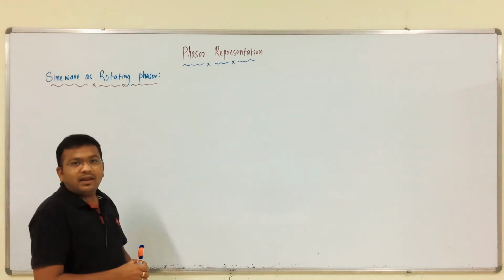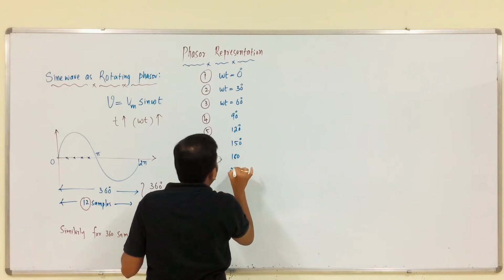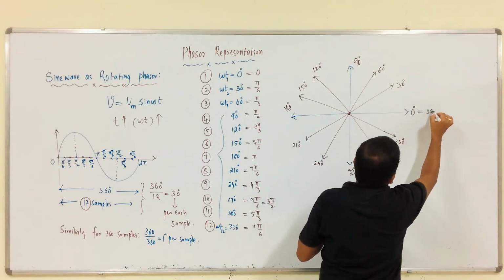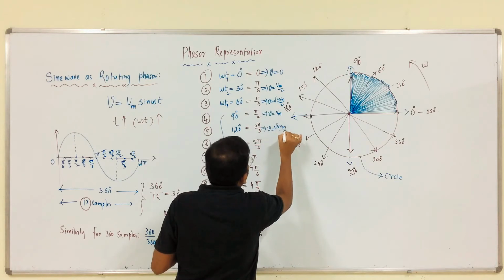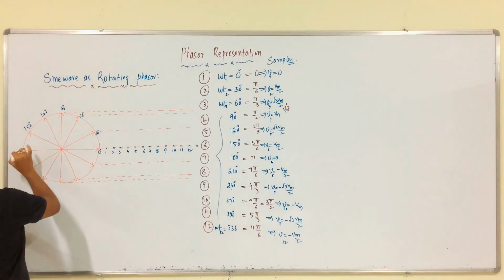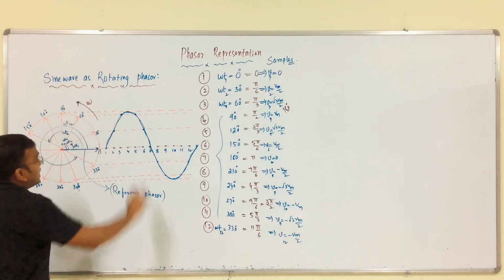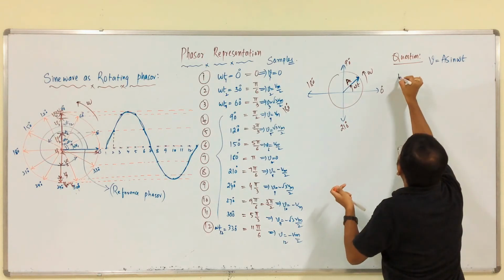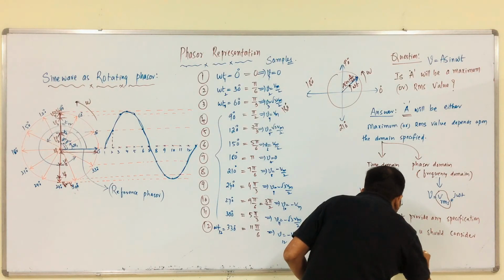ECA: Lec-53(b): Phasor Representation (Part-ii)